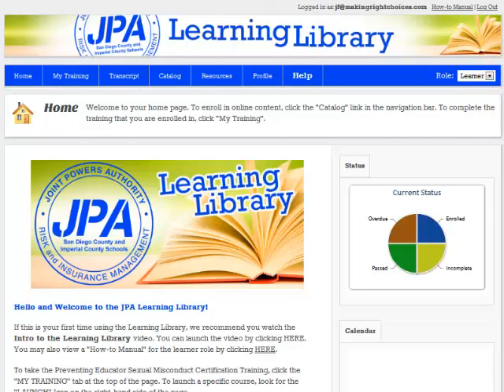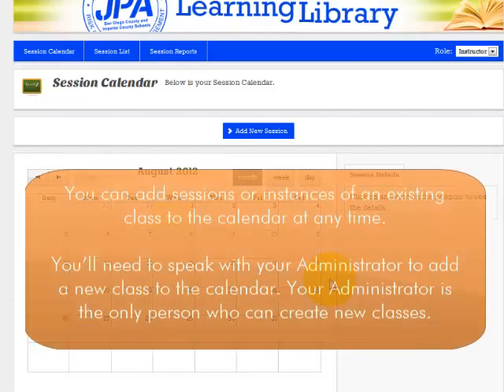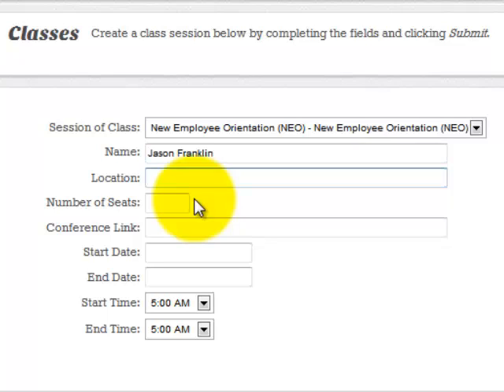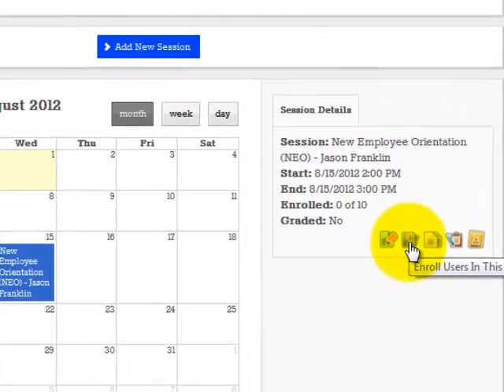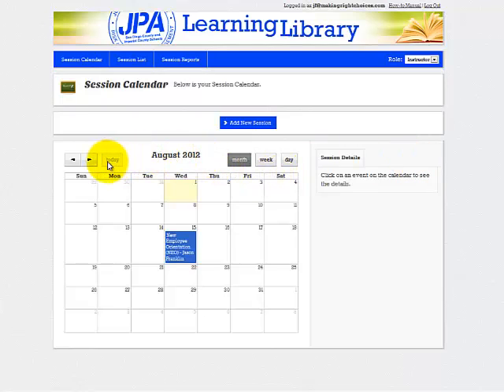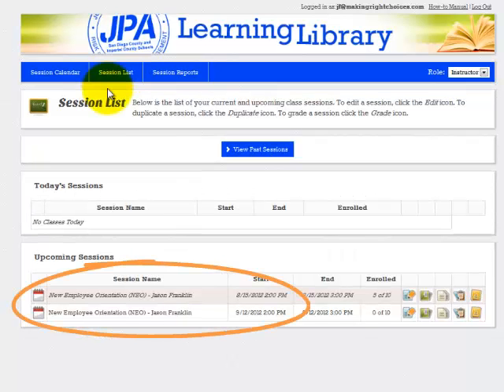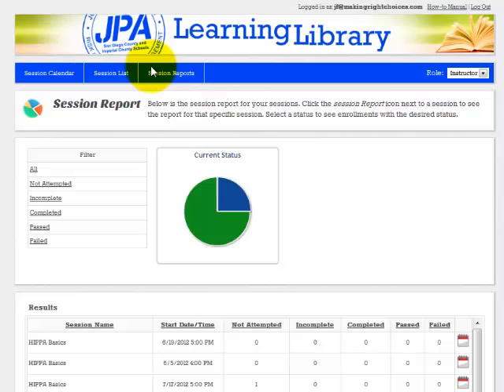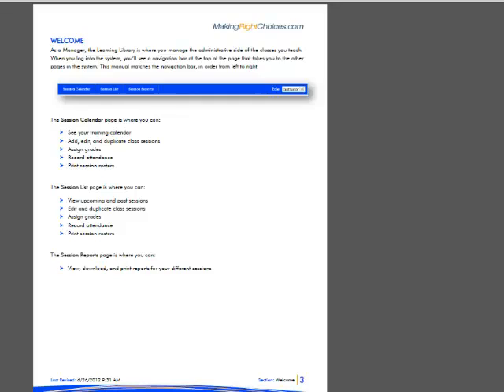Learning Library Instructor Role Overview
An introduction to the MakingRightChoices.com Learning Library INSTRUCTOR Role.